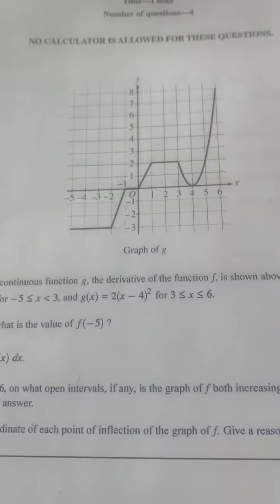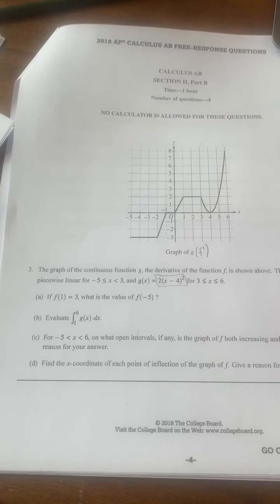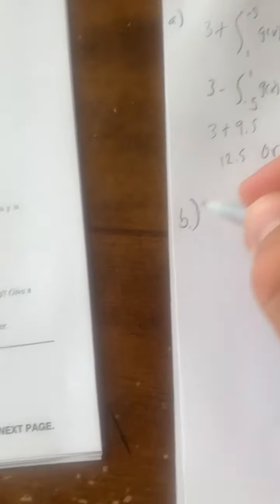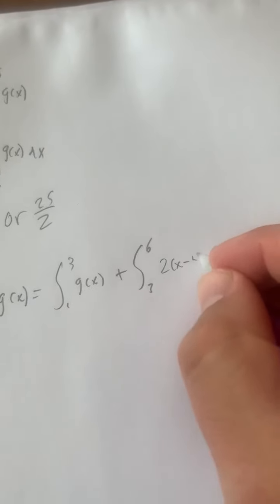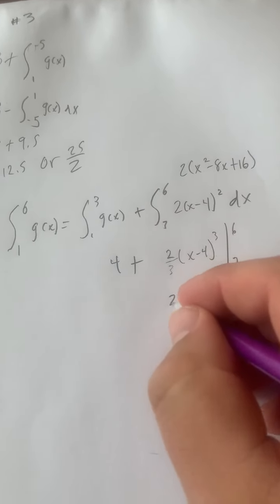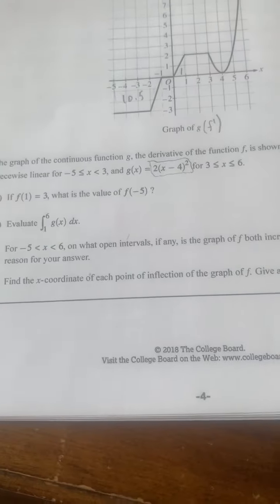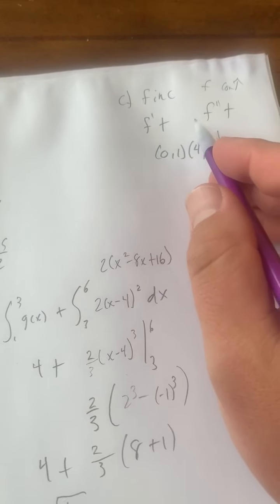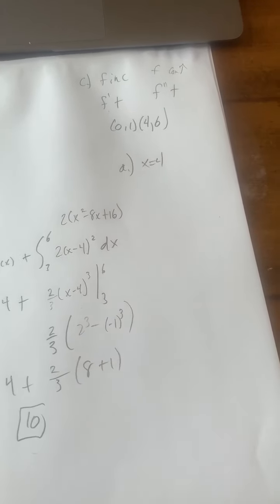2018 Released FRQ #3